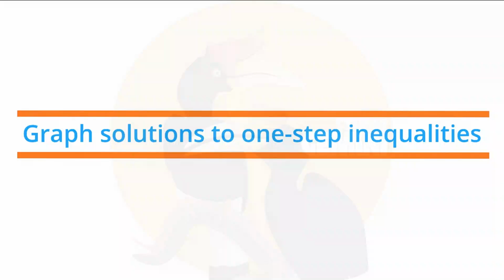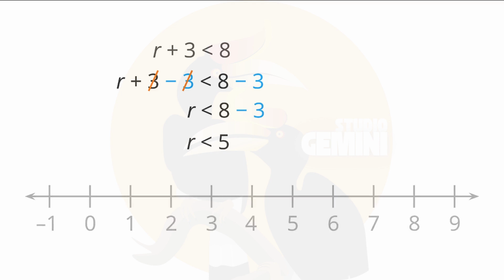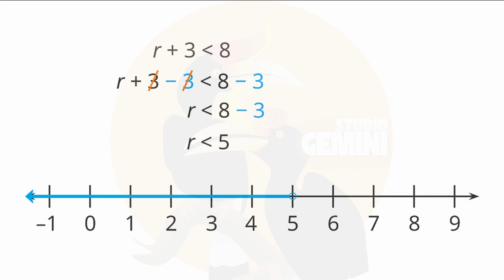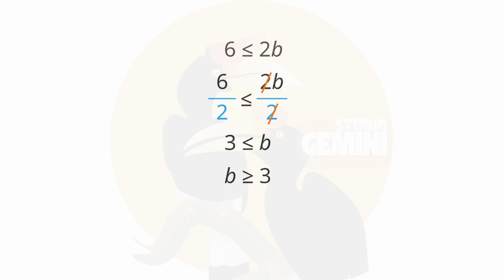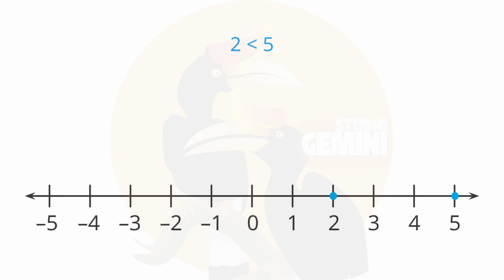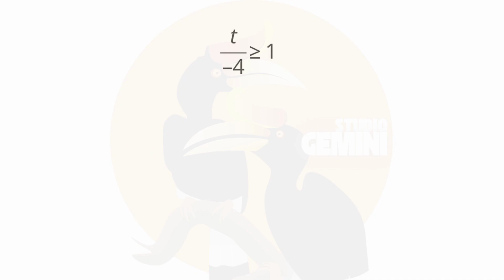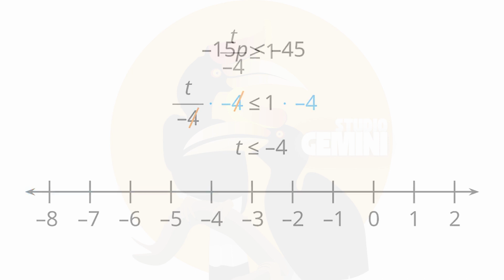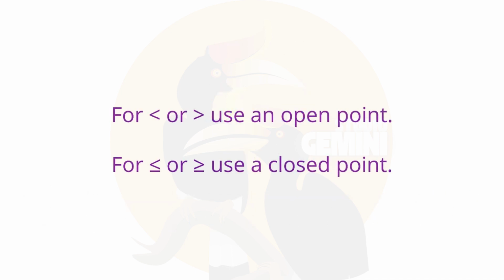Graph solutions to one step inequalities